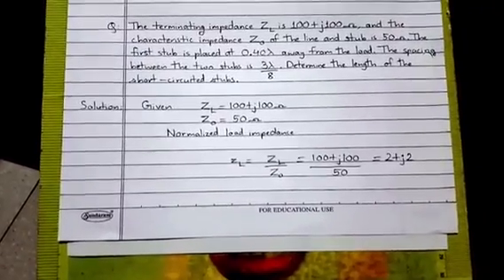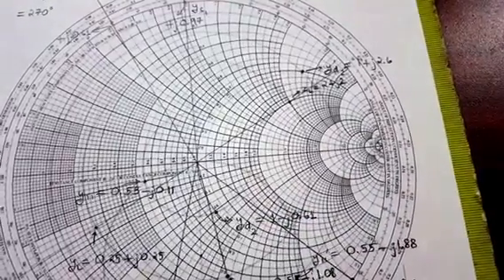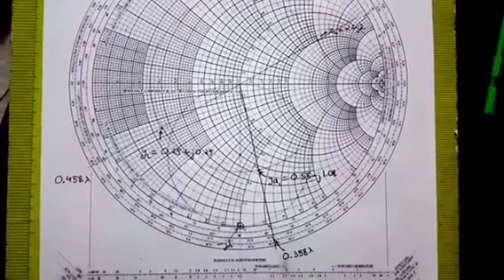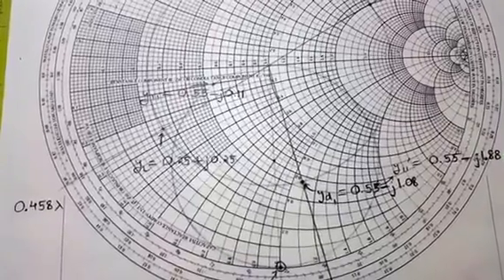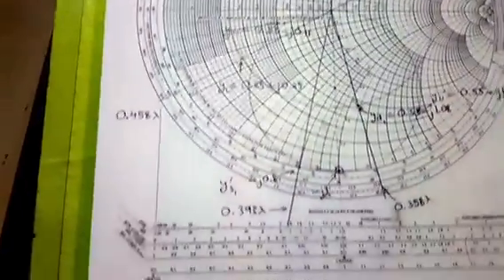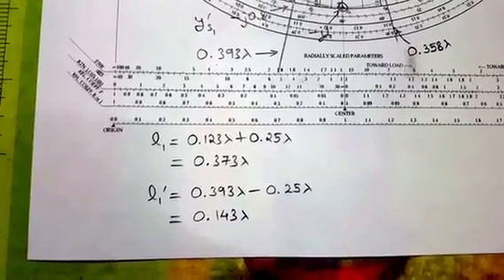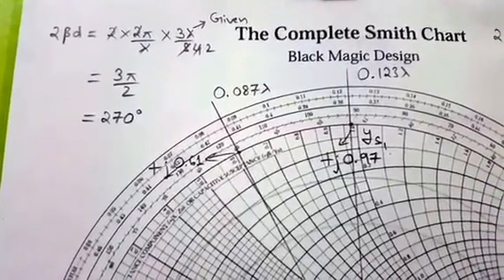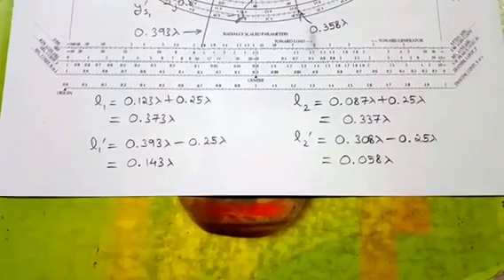Double stub matching | transmissions lines | smith chart | Anna University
Here is a easy way to remember double stub matching